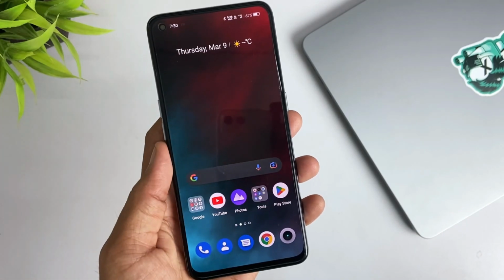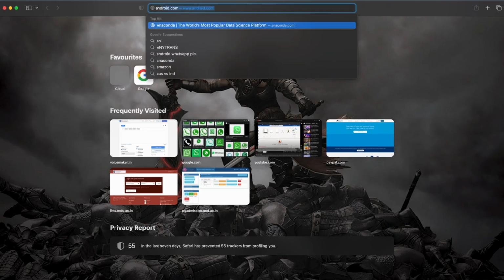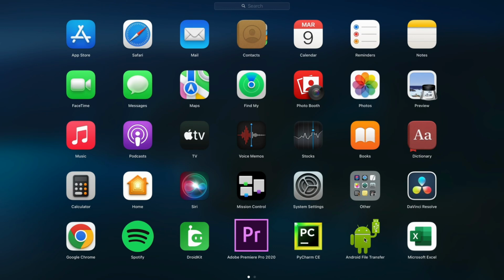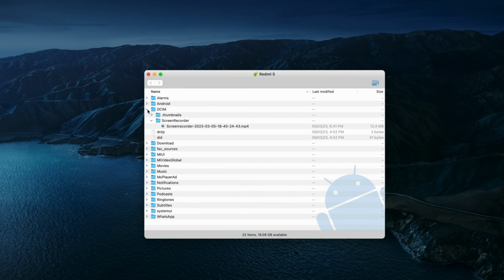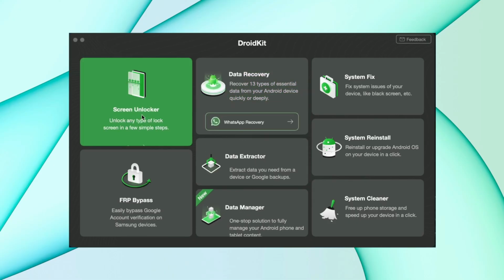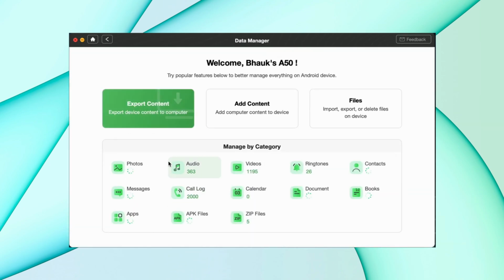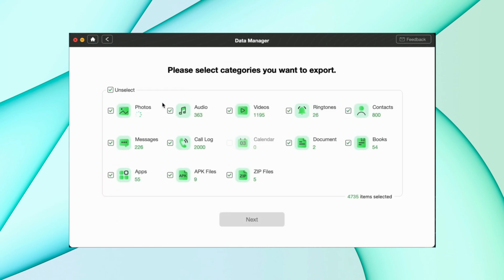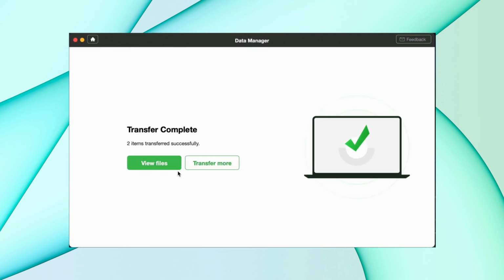[2 Ways] How to Transfer Photos from Android to Mac 2023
Looking to transfer photos from your Android device to your Mac? In this video, I will show you the easiest and quickest way to do it with just a few clicks.

No more headaches trying to figure out how to get your photos from one device to another! Learn how to transfer your images seamlessly and securely with this step-by-step guide.
00:00 Intro
00:17 Tip 1. Transfer photos from Android to Mac via Android File Transfer
00:56 Tip 2. Transfer photos from Android to Mac with DroidKit